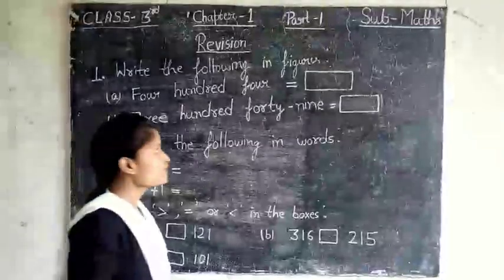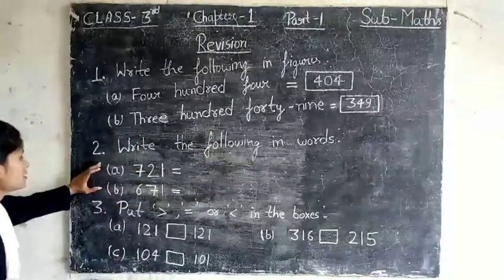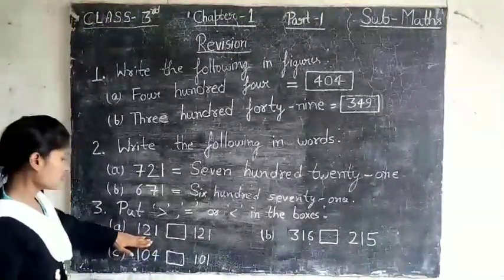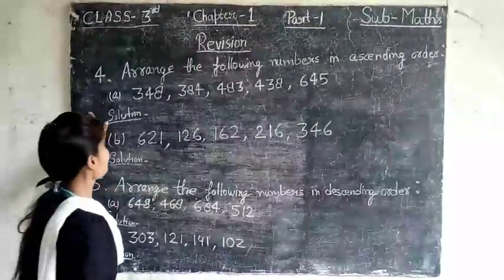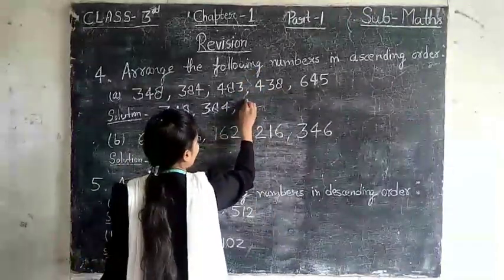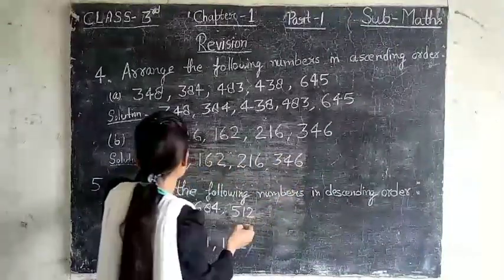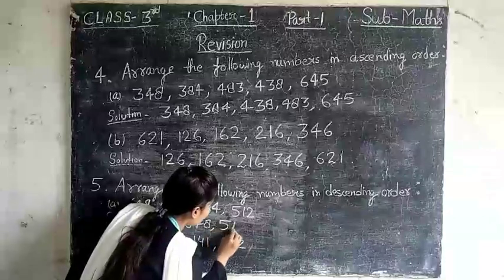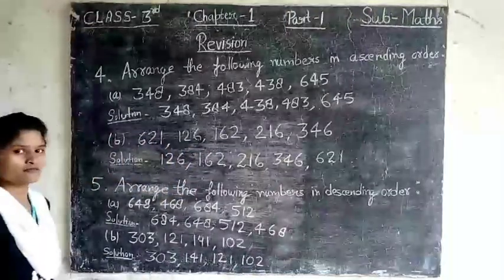Class 3rd | Maths | Chapter 1 | Part 1 | New Carmel School | Anand Nagar,Maharajganj